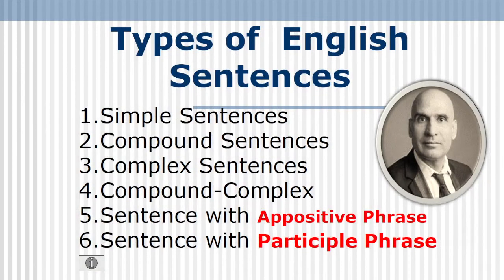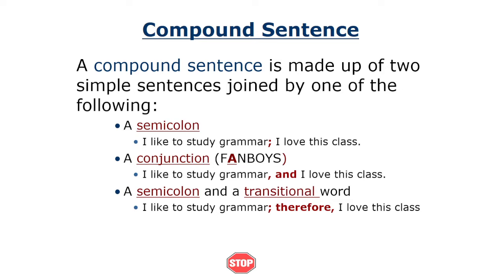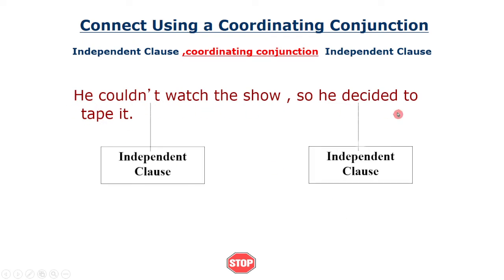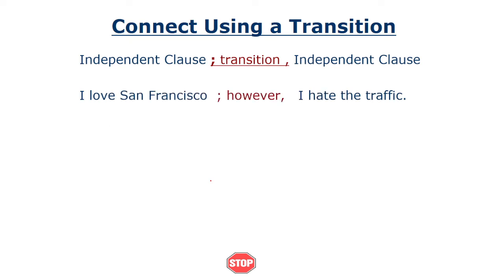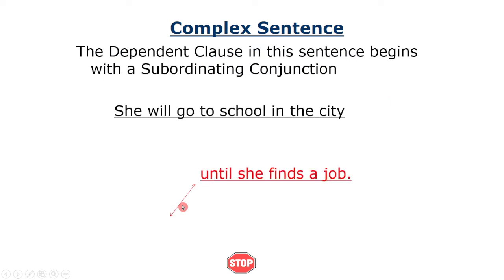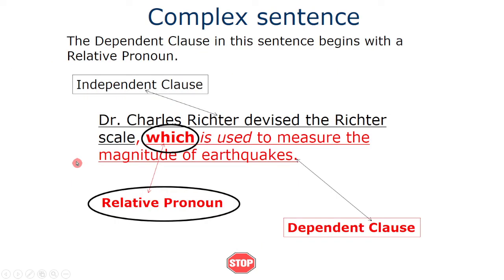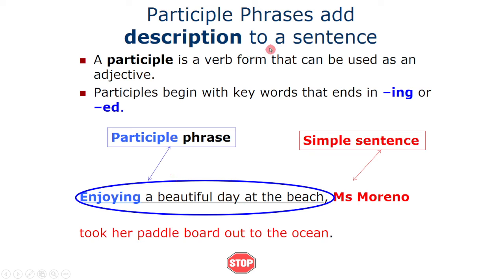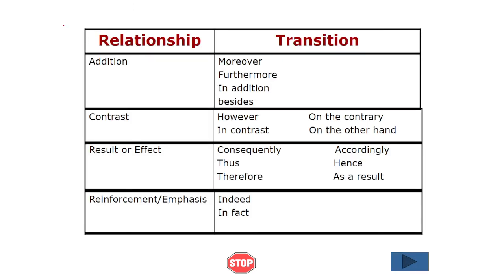Learn English Sentence Structure - Simple, Compound, Complex and Compound-Complex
In this video, we will cover everything you need to know about Simple, Compound, Complex and Compound-Complex English Sentences. We'll provide examples and explanations that will help you understand each type of sentence structure. Whether you are a beginner or an advanced English learner, this video is perfect for you. By the end of this video, you will have a solid understanding of all the types of sentences in English. Don't wait any longer, start learning today!